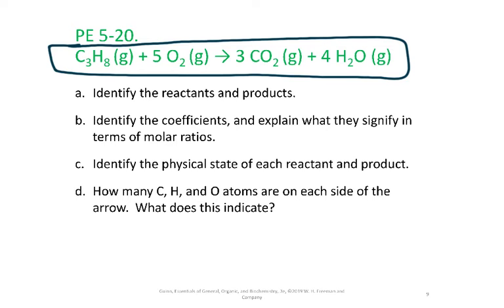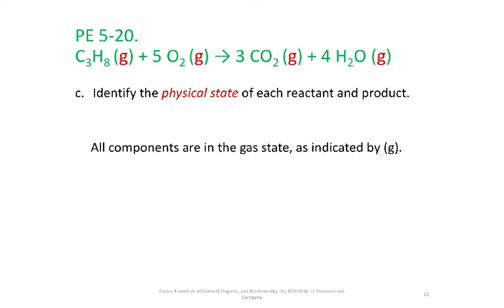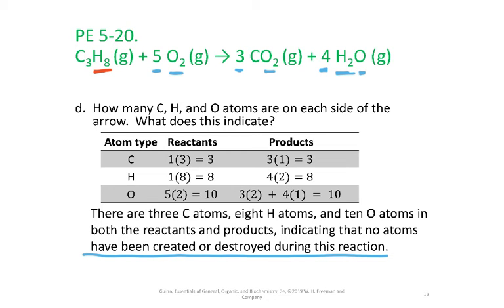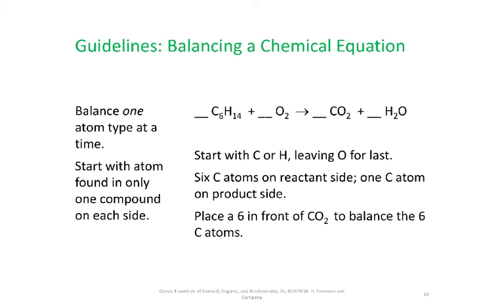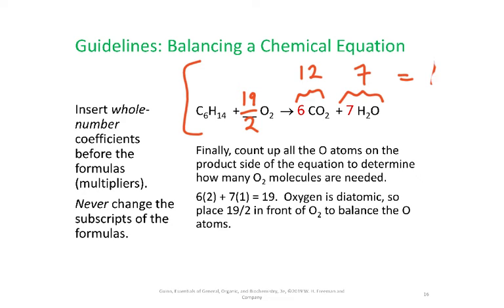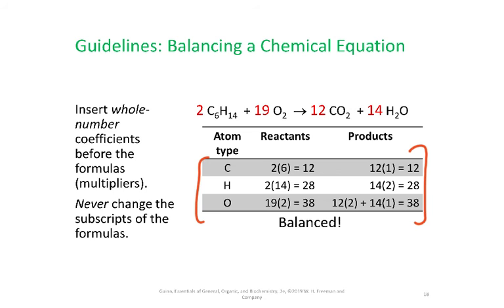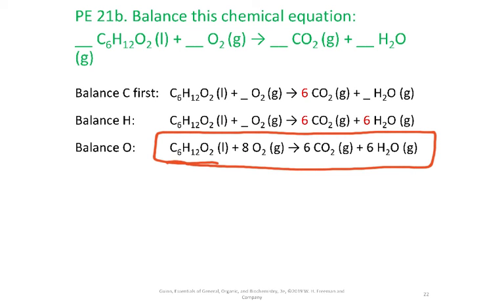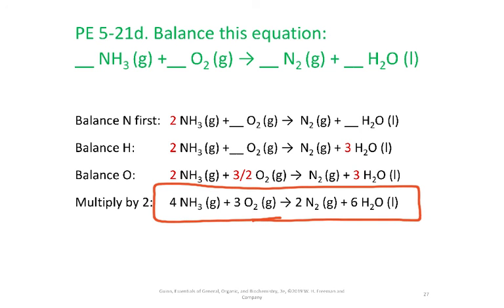Writing and Balancing Chemical Equations Part 2 (Lecture 5_2)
Writing and Balancing Chemical Equations Part 2 (Lecture 5_2) from Introduction to Chemistry